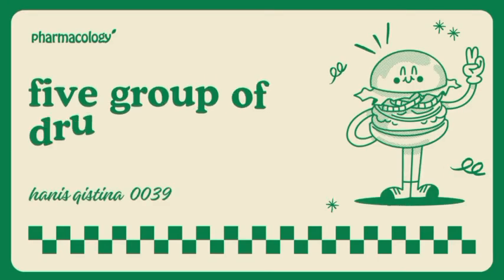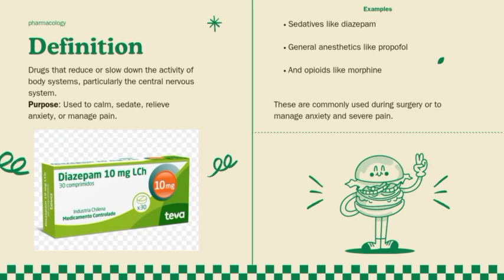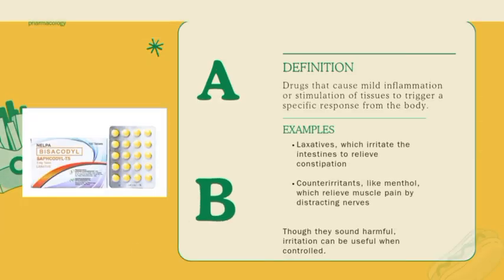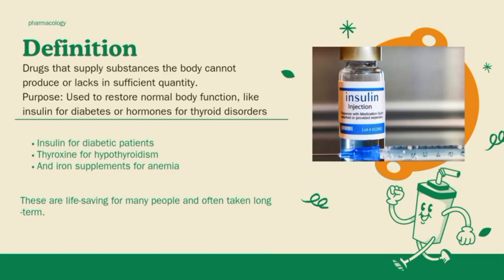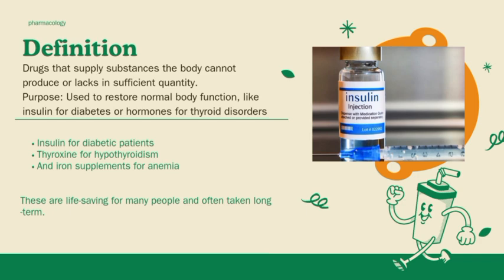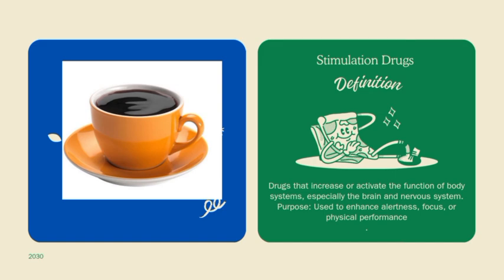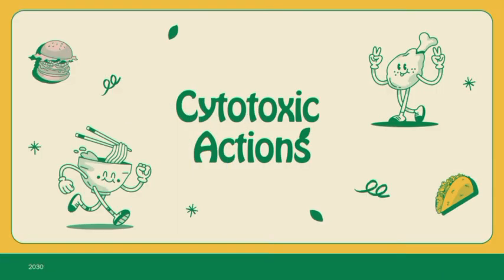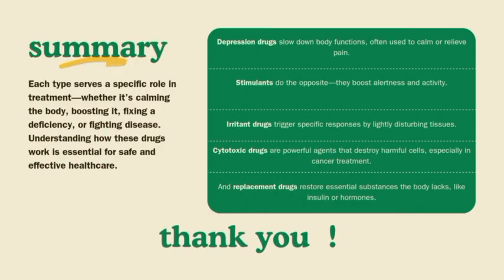DRUG AND ACTION